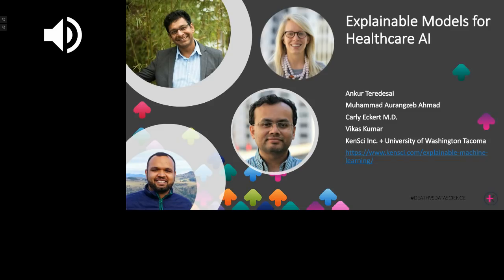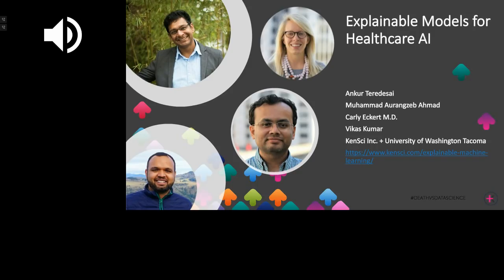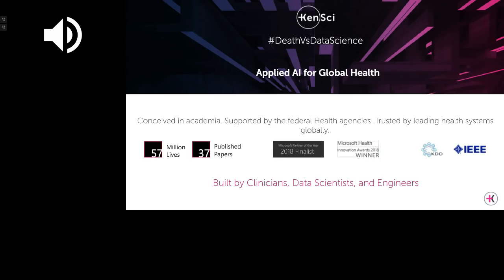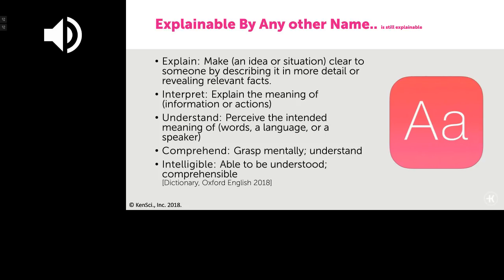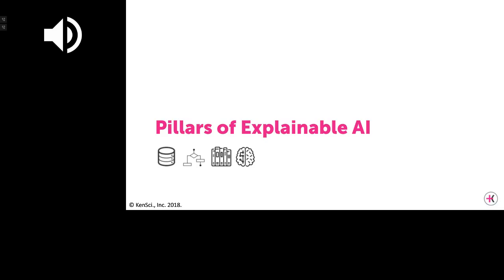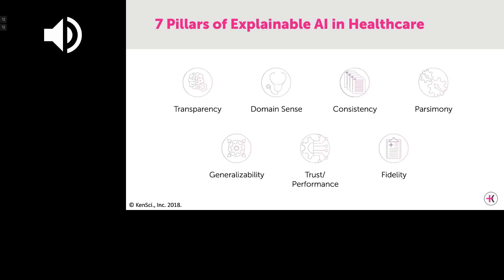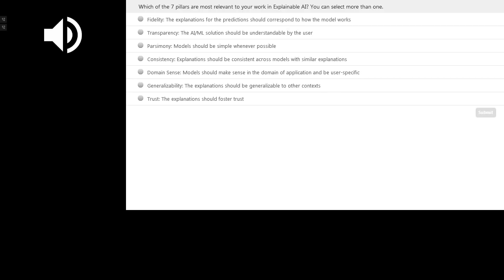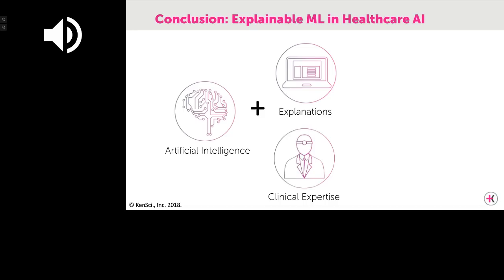"Explainable Machine Learning Models for Healthcare AI"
Title: Explainable Machine Learning Models for Healthcare AI
Speakers: Ankur Teredesai, Dr. Carly Eckert, Muhammad Aurangzeb Ahmad, and Vikas Kumar
Date: 9/26/2018

Abstract
This tutorial extensively covers the definitions, nuances, challenges, and requirements for the design of interpretable and explainable machine learning models and systems in healthcare. We discuss many uses in which interpretable machine learning models are needed in healthcare and how they should be deployed. Additionally, we explore the landscape of recent advances to address the challenges model interpretability in healthcare and also describe how one would go about choosing the right interpretable machine learning algorithm for a given problem in healthcare.